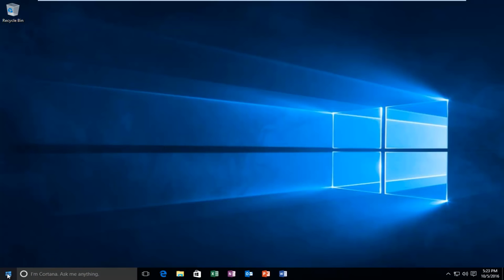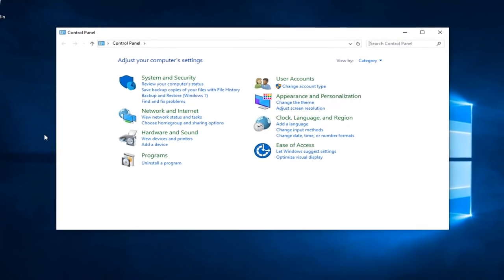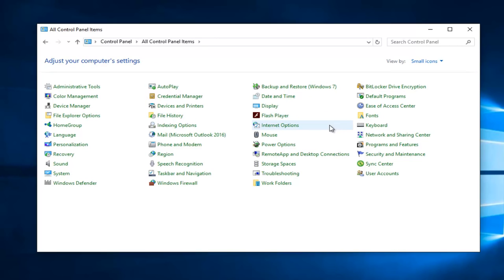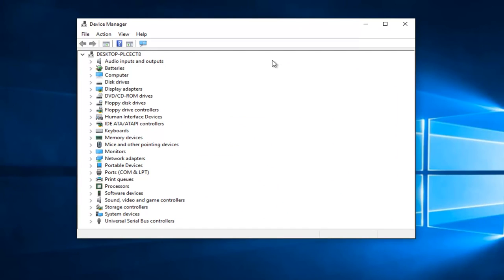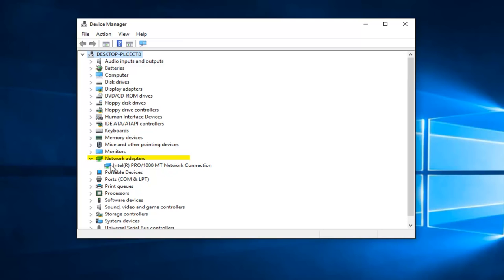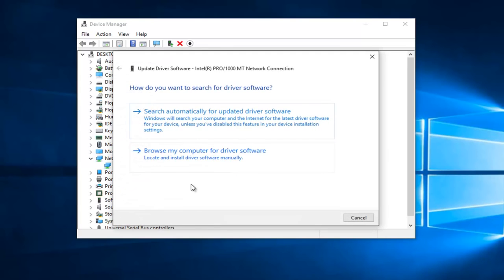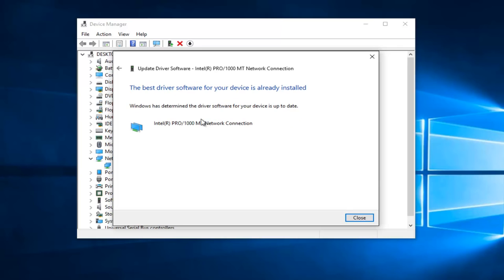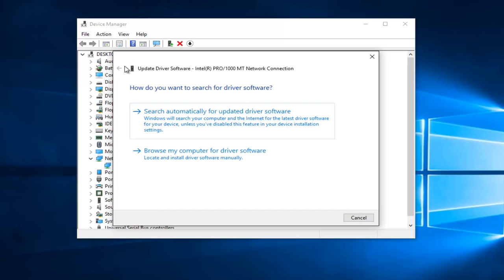Windows 10 Not Connected - No Connections Are Available QUICK FIX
Quick fix, this should fix problems you have with finding no connections regardless of your specific problem, it works because you re install the network drivers which would fix any problem.